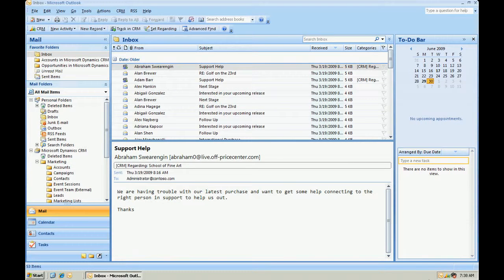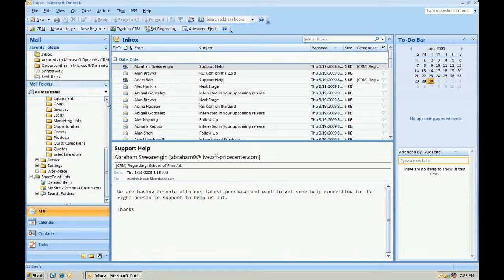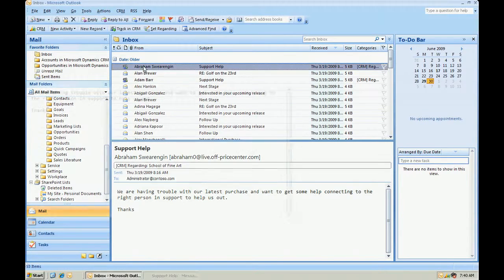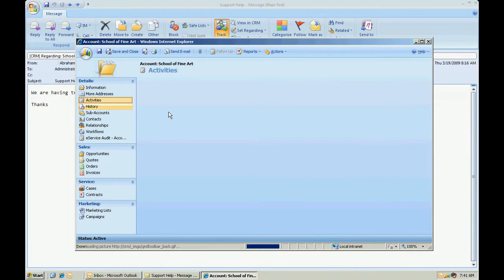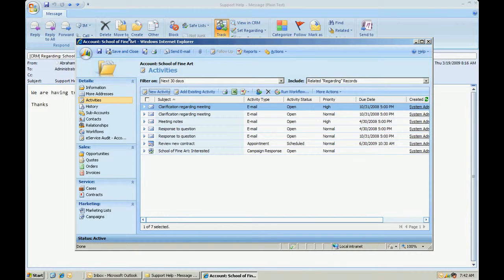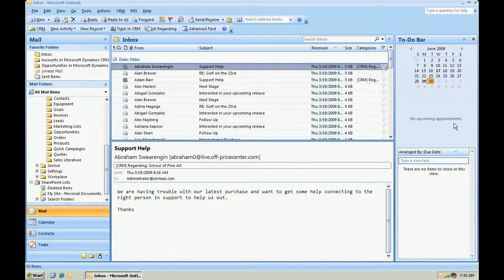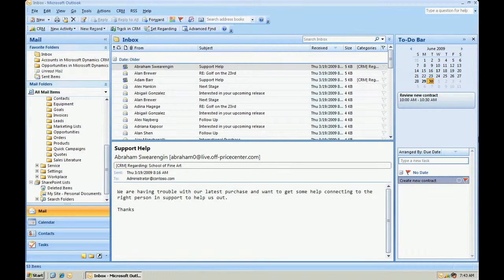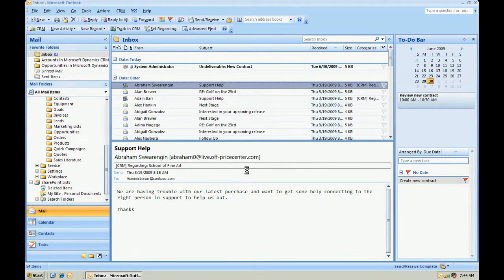Using the Outlook Interface with Dynamics CRM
This video shows the basic use of the Outlook interface for Dynamics CRM 4.0. The Outlook interface helps improve user adoption of Dynamics CRM, and facilitates the use of CRM functionality. I use this functionality on a daily basis. My experience is that the integration is well developed and robust. It works very well for me. The ability to work well with Outlook is a primary requirement for most sales people. This gives them access to all of the CRM functionality they need right within Outlook. Beautiful!